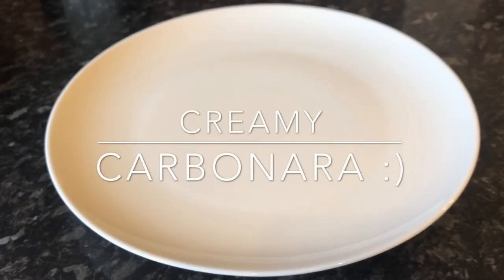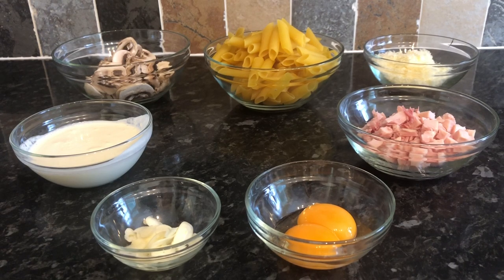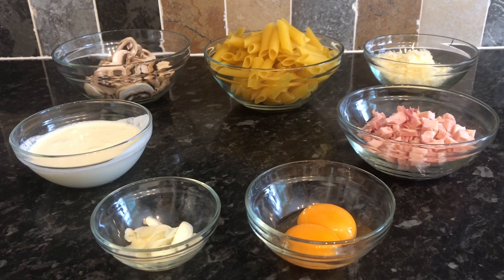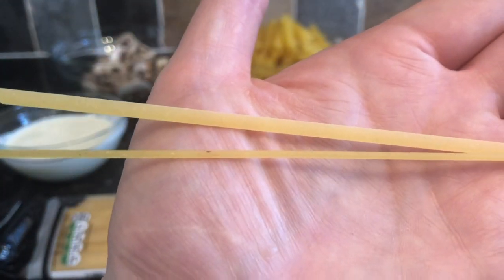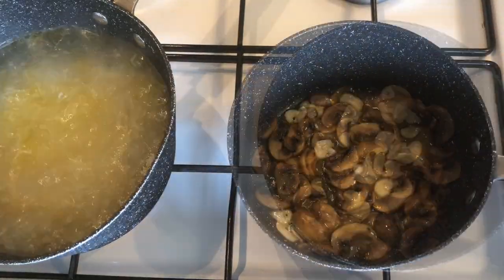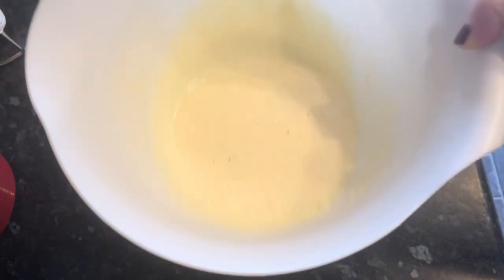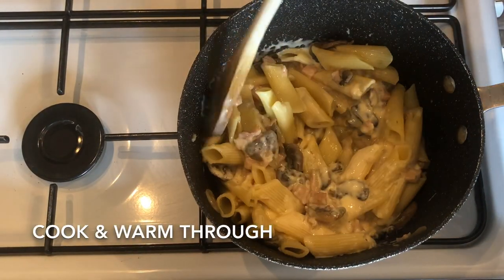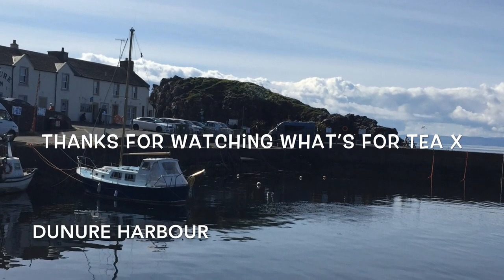The easiest Creamy Carbonara :) Recipe & cook with me!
Hi folks :)

I hope you’re having a great day so far! Welcome back to what’s for tea, and I hope I find you all well.

Today I’m making a beautiful carbonara sauce! Simply mix this in with your favourite pasta and you’re good to go! It’s so quick and easy….perfect for quick midweek dinner for the fam :) Spaghetti or tagliatelle is most commonly used, but we prefer Penne :) the sauce goes inside the tubes…and it makes for a very satisfying texture!

I’ve listed everything I used below…in case you want to give it a go for yourself.

Wan’t to buy me a wee coffee? :)

This will feed 3 adults

I used:

600g Pasta (whichever you like!)
A little olive oil (for frying)
3 Cloves of garlic (finely sliced or chopped)
As much as you like of bacon or pancetta (I used 300g cooked ham)
300g Chopped mushrooms
2 Large egg yolks
200g Parmesan or pecorino cheese (grated)
220ml of cream (I used single cream)
A pinch of ground nutmeg
Salt for the pasta water